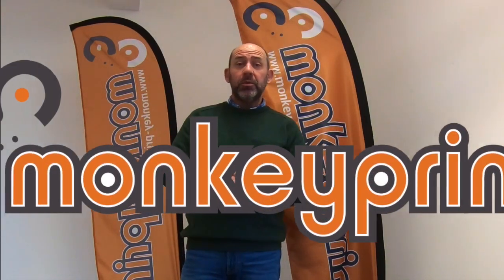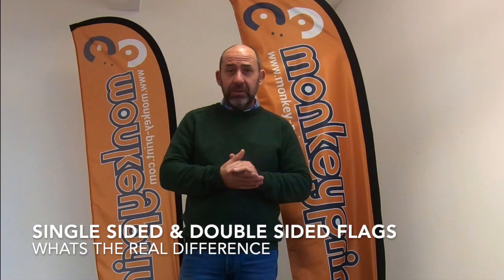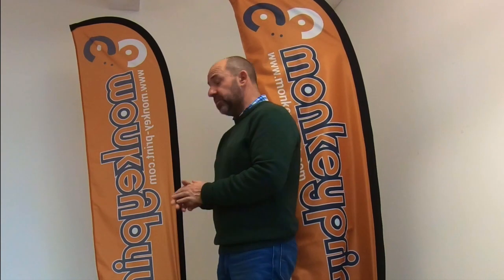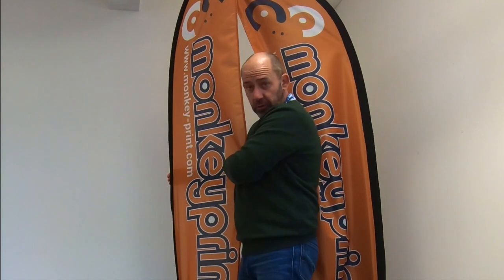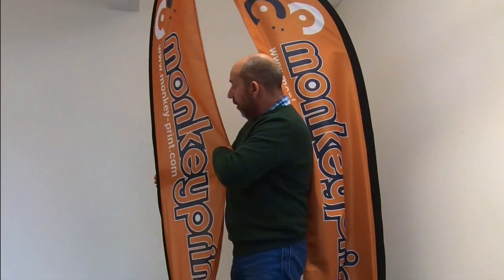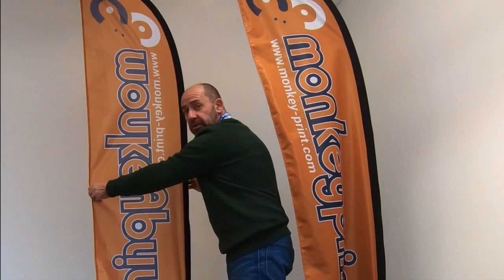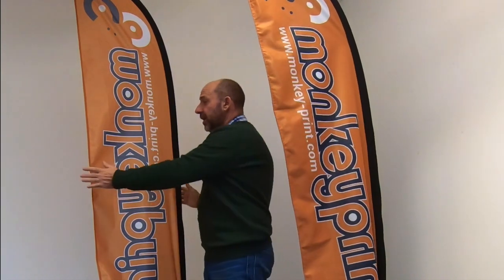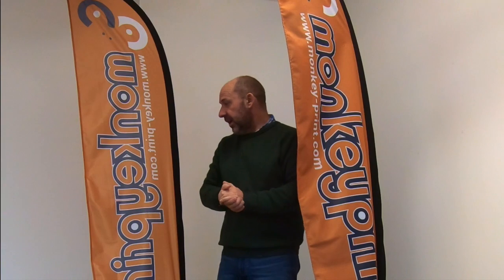Feather Flags: Single or Double Sided Print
Explaining the difference of print types on feather, crest & quill flags